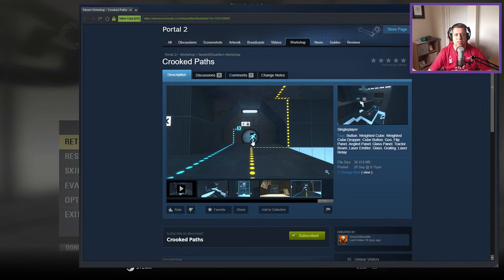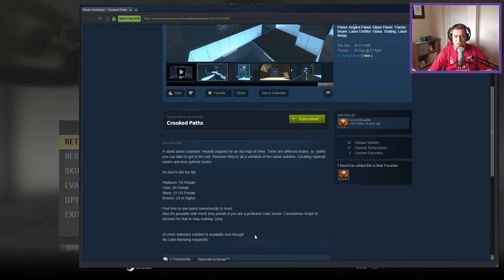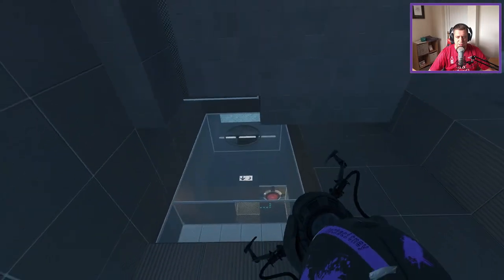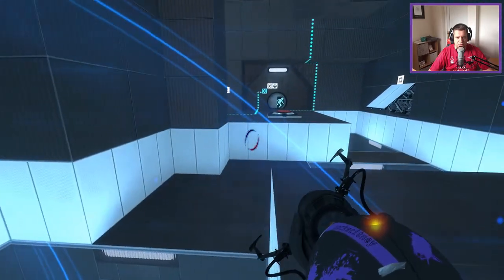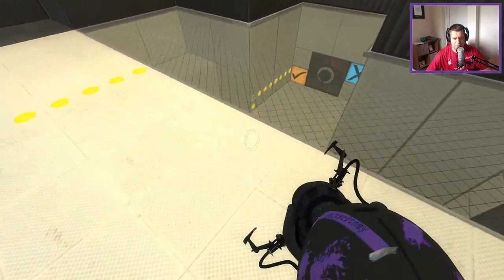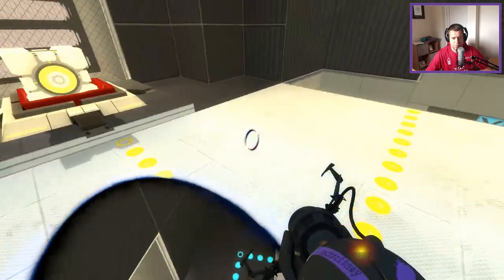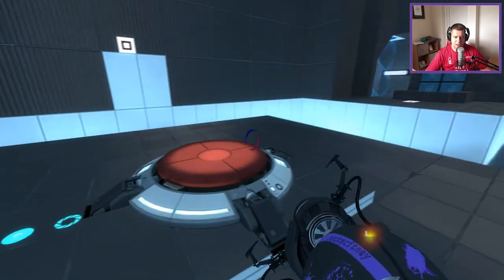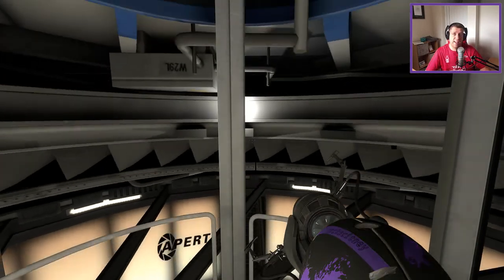[Portal 2] "Crooked Paths" by SevenSilhouette